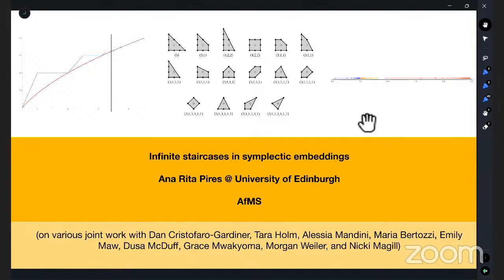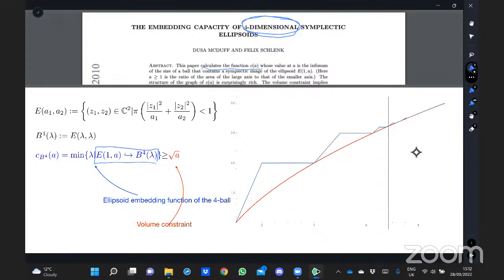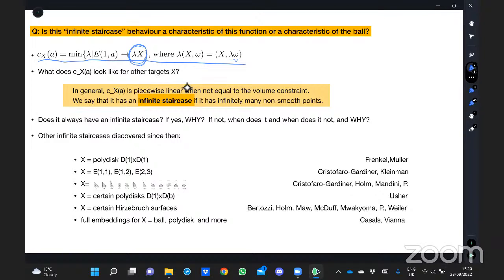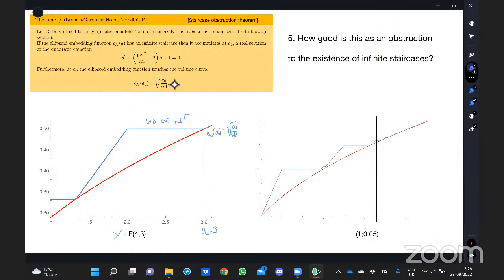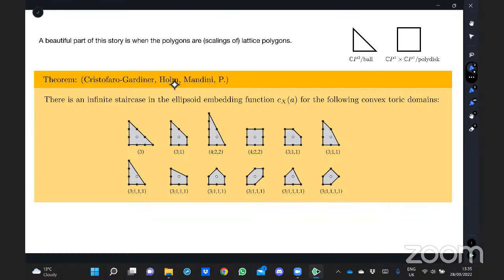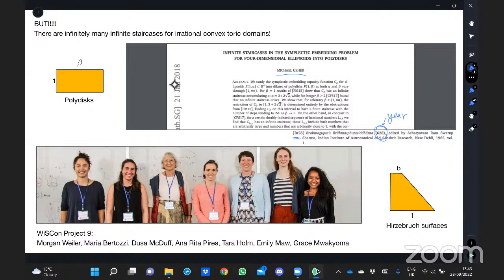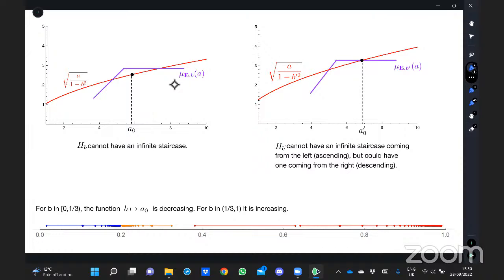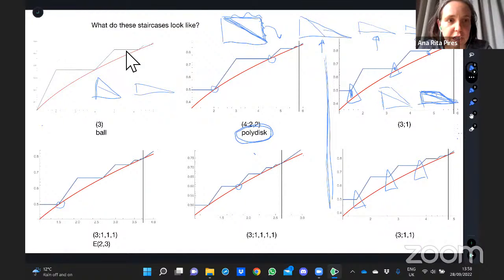Ana Rita Pires | Infinite staircases in symplectic embeddings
African Mathematics Seminar | September 28,  2022